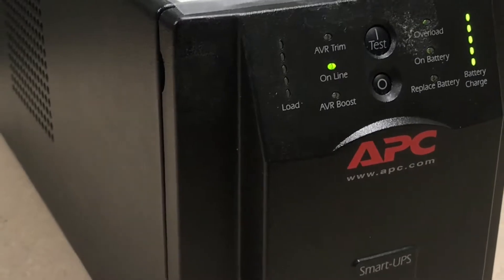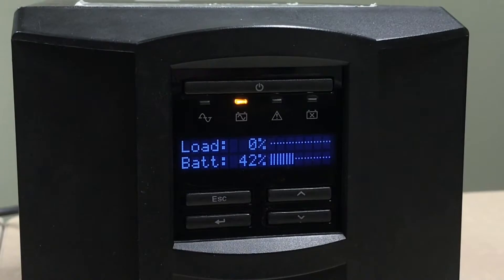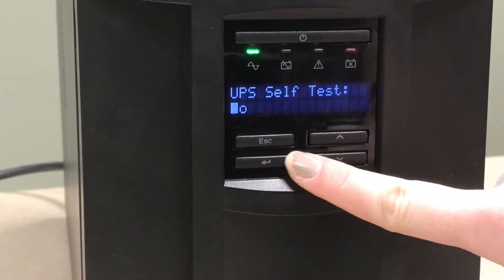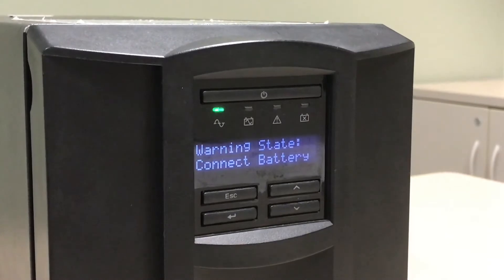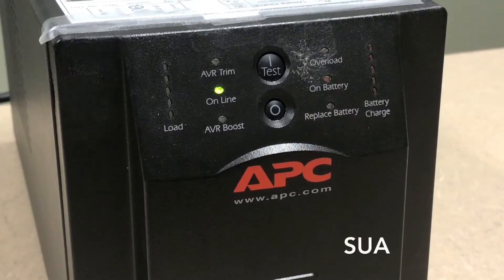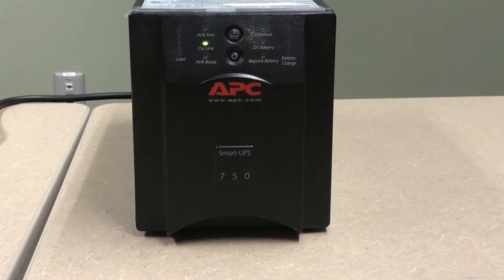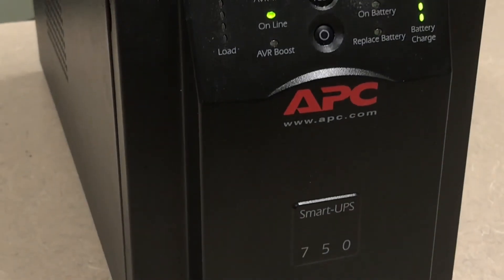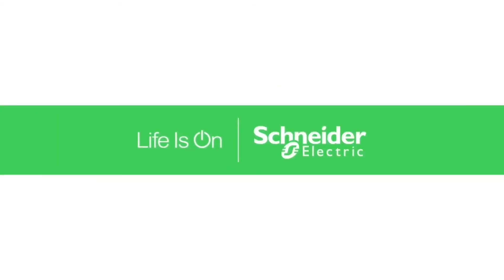Descriptions of Smart UPS Audible Alarms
Title: Description of Smart-UPS Audible Alarms (FA156554) Description: In this video, we discuss the different audible alarms that may present themselves over the life of your Smart-UPS.
Producer: Catalina Snape, Bradford Mahar